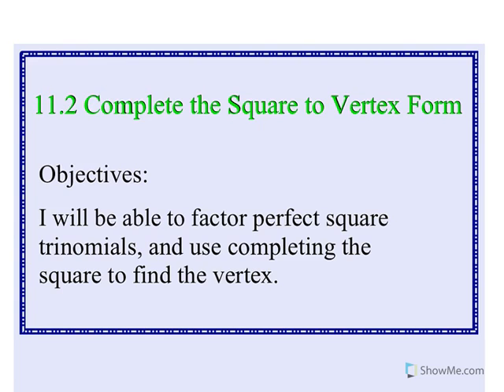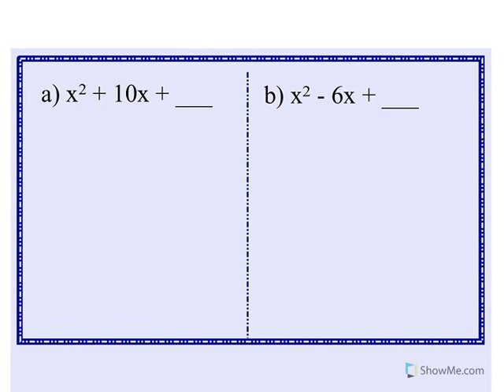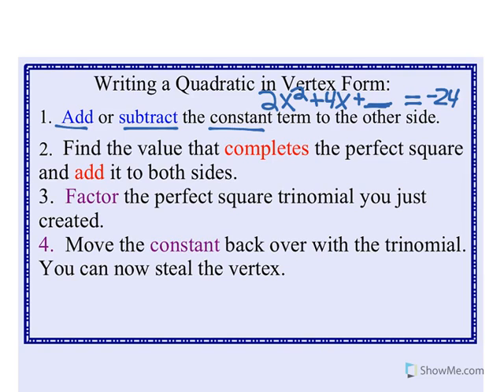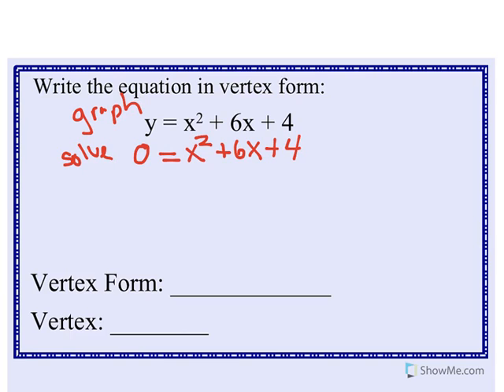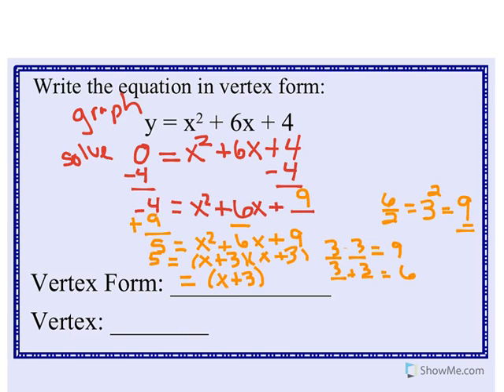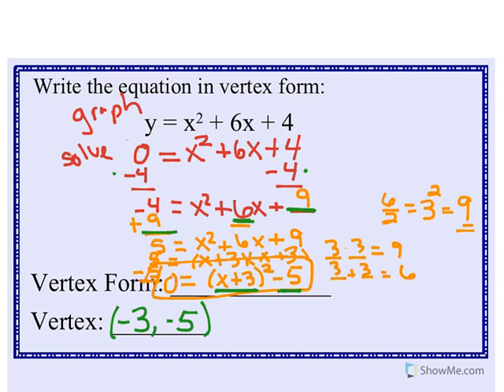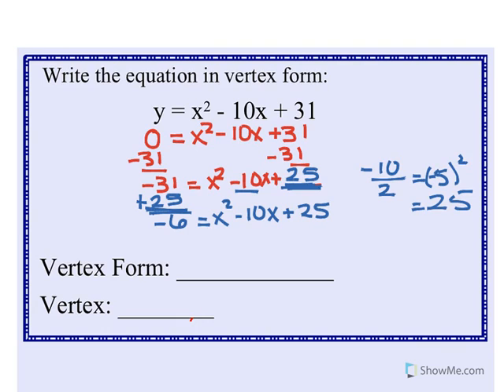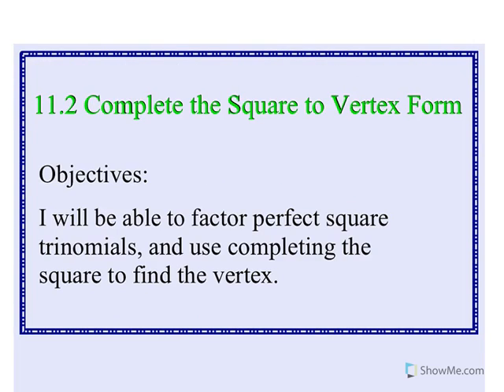11 2 Completing the Square